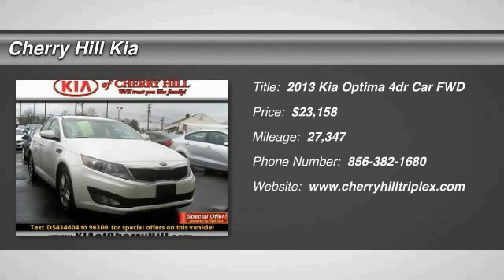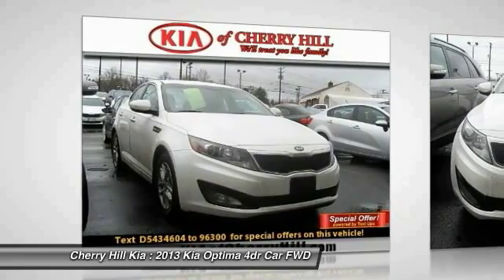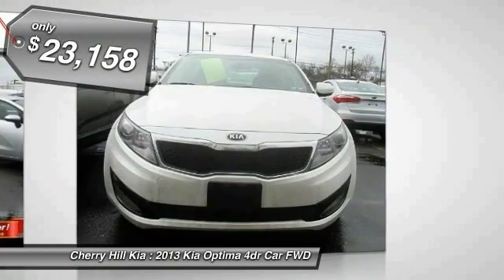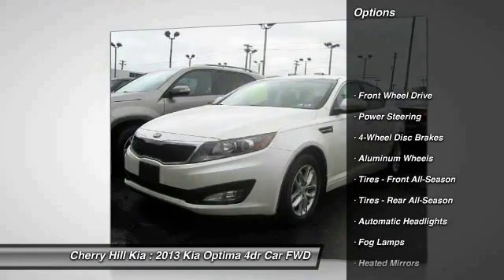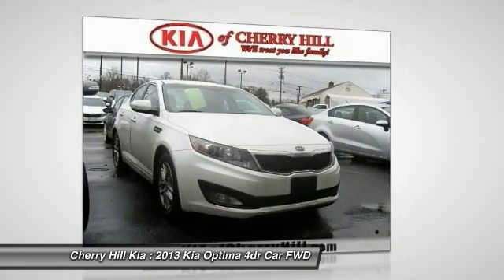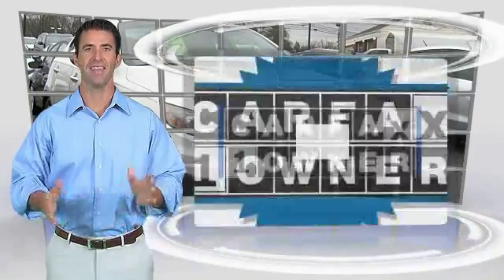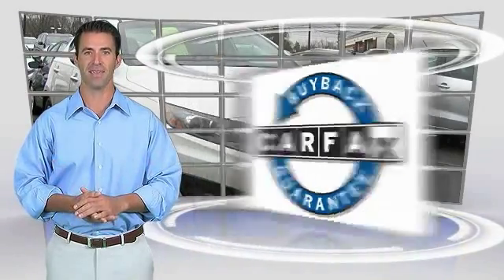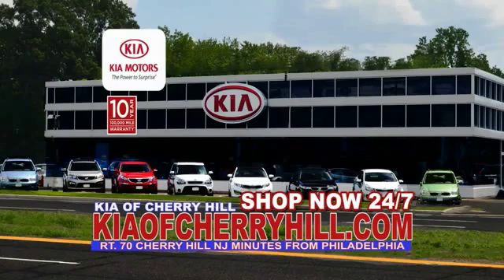2013 Kia Optima Cherry Hill NJ 34604B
2013 Kia Optima LX

-New Arrival- Bluetooth, Satellite Radio, Automatic Headlights, Keyless Entry, and Tire Pressure Monitors -Low Mileage- This Snow White Pearl 2013 Kia Optima LX is priced to sell fast! This Optima has a very popular Snow White Pearl exterior color with a Gray interior that looks fantastic! This Optima gets great gas mileage with over 35.0 miles per gallon! Save money at the pump to say the least! We pride ourselves on value pricing our vehicles and exceeding all customer expectations! The next step? Give us a call to confirm availability and schedule a hassle free test drive!